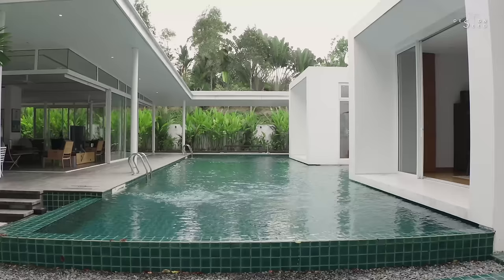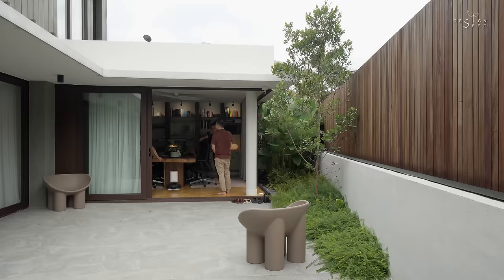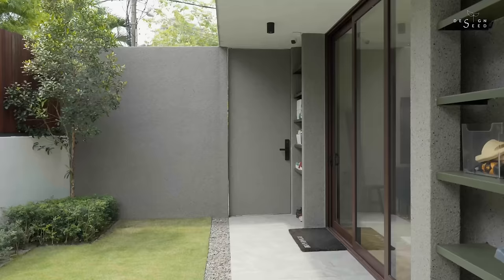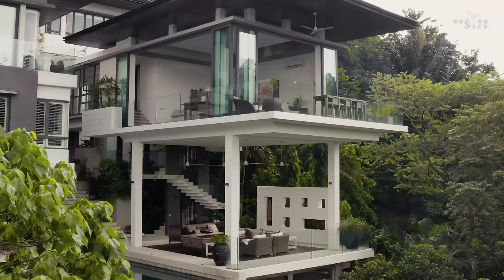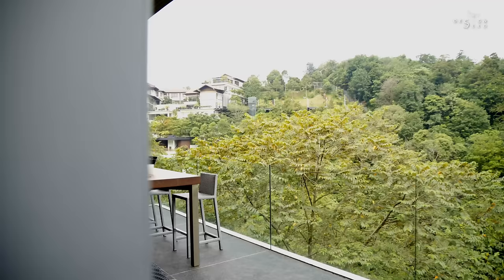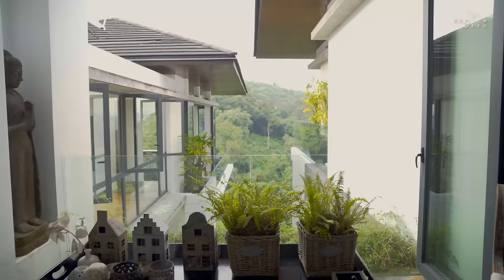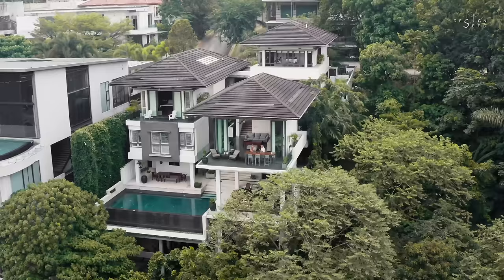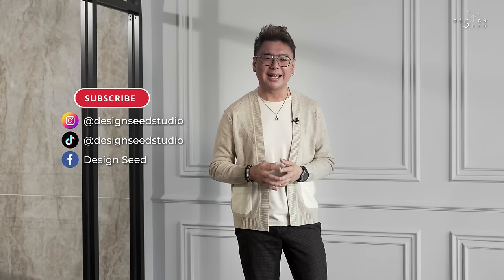Top 10 Asia's Most Beautiful Architecture Homes |Must See Tropical Dream Homes |House Transformation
Today, we embark on a journey through the extraordinary, the avant-garde, and the downright mind-blowing. Sharing ideas & inspirations for interior design & architecture.

Get ready for a visual feast as we present the top 10 most extraordinary homes in Malaysia.

HOUSE ON THE WATER (R HOUSE)
Designed by DATO' DR. AR. KEN YEANG - TR Hamzah Yeang (COMING SOON)

LEDANG ESCAPE
Designed by S/LAB10 (COMING SOON)